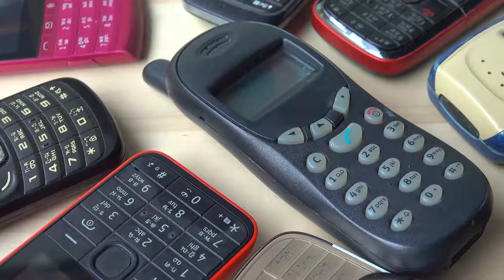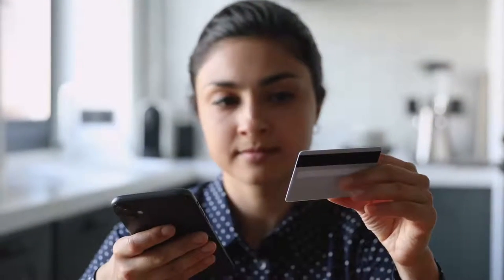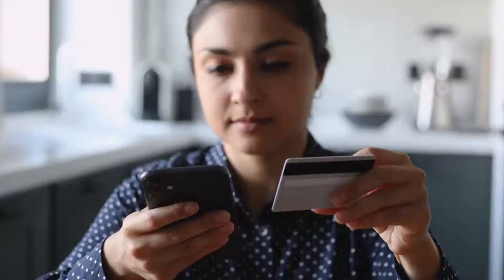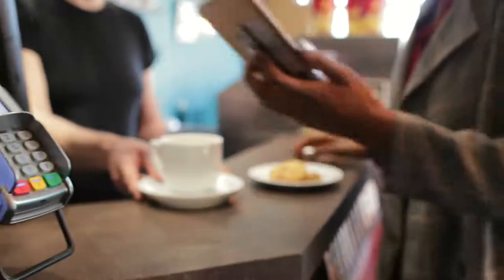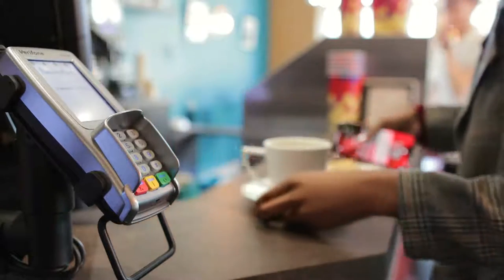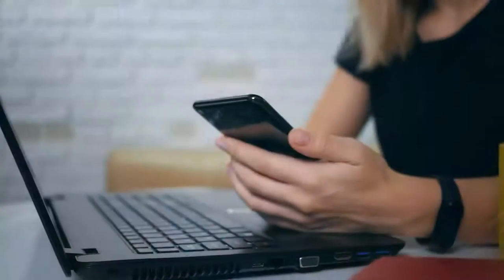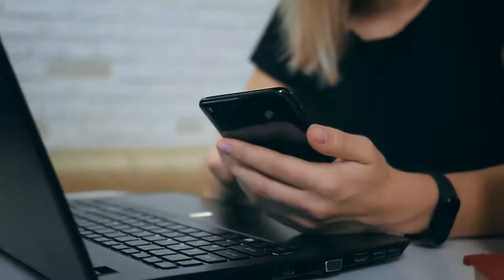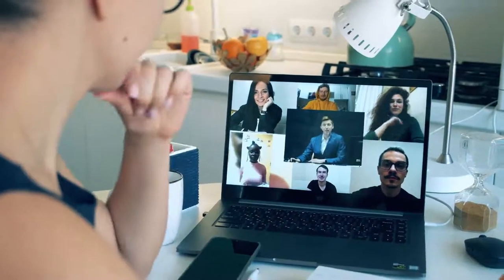Mobile and Portable Device Security Course Trailer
It’s hard to imagine the modern world without the convenience of portable technology. But the portable nature of our devices is both their greatest asset and liability. A lost or unprotected device means critical personal or organizational information is put at risk. In a bring-your-own-device (BYOD) work environment, it’s both.

This course looks at physical and digital portable device security. It covers the risks and benefits of BYOD programs, best practices for mobile device use at work, and some of the dos and don’ts of phone and laptop security.